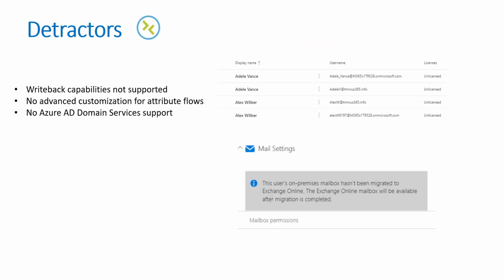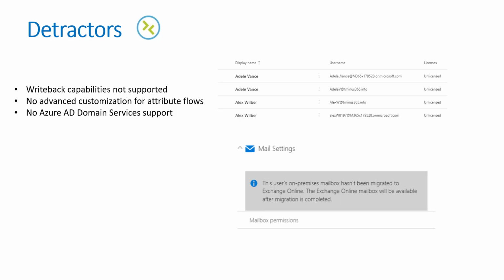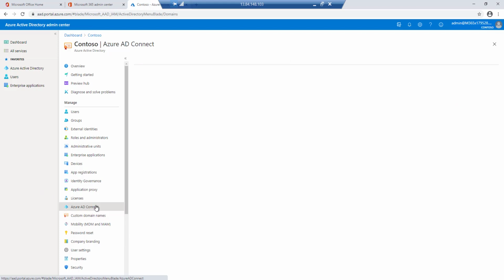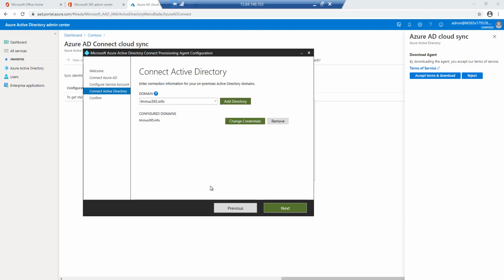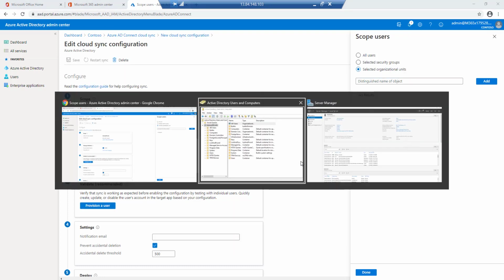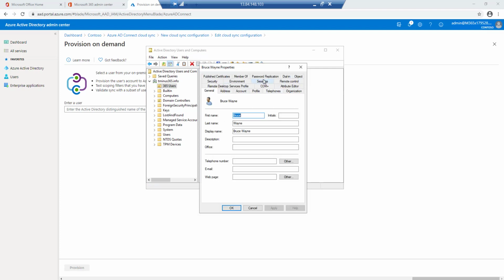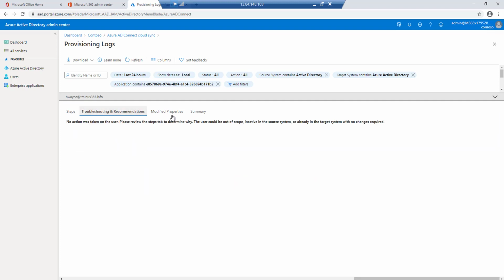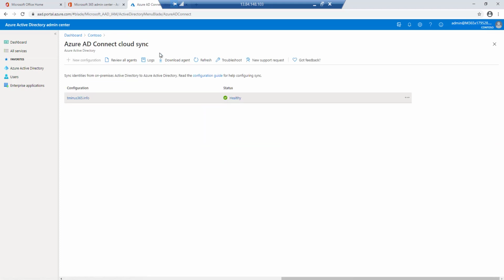Azure AD Connect Cloud Sync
Azure AD Connect cloud sync is new offering from Microsoft designed to support hybrid identity for synchronization of users, groups and contacts to Azure AD. It accomplishes this by using the Azure AD cloud provisioning agent instead of the Azure AD Connect application. In this video, I walk through some benefits, detractors, and a demo of the configuration